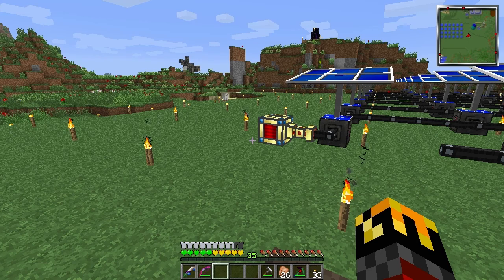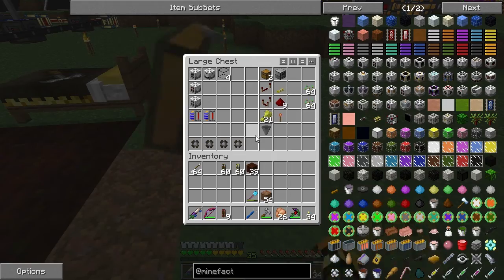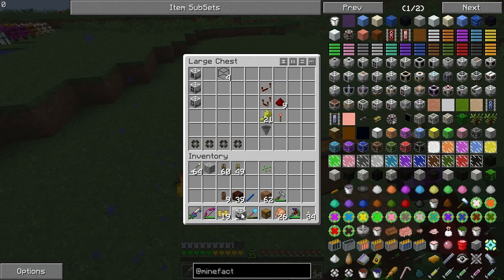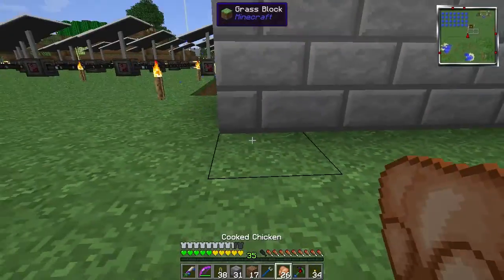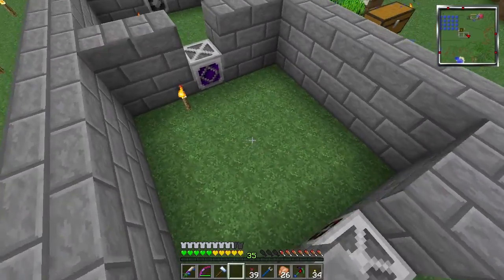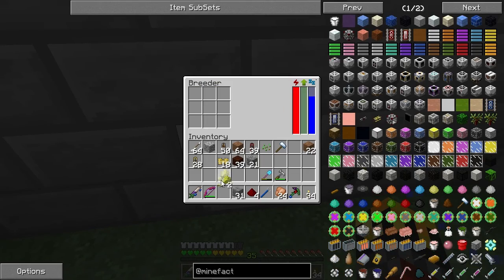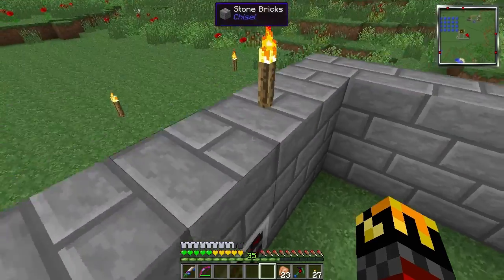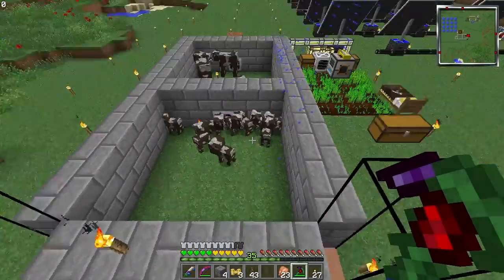Quest for Creative - 017 - Laughterhouse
Whoops, forgot the S in the title.